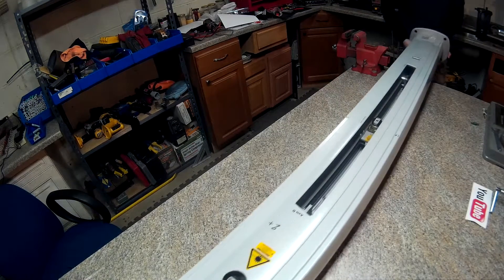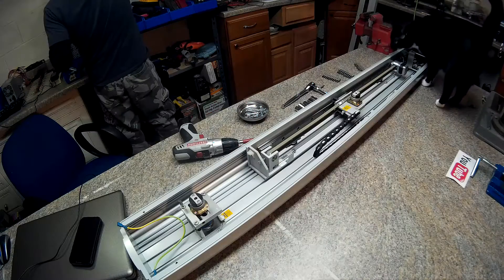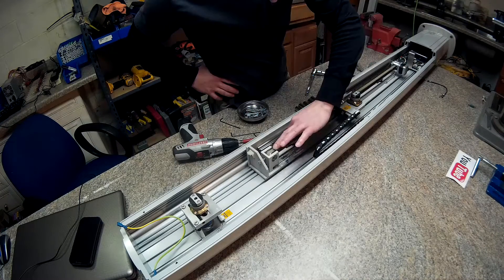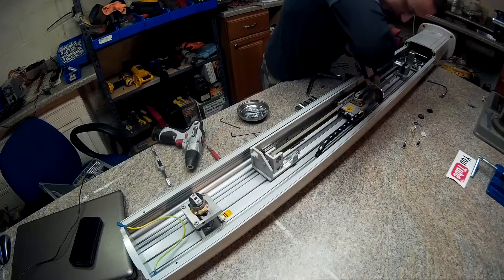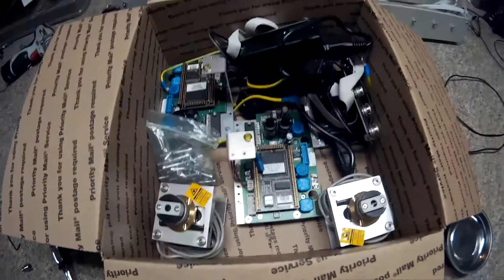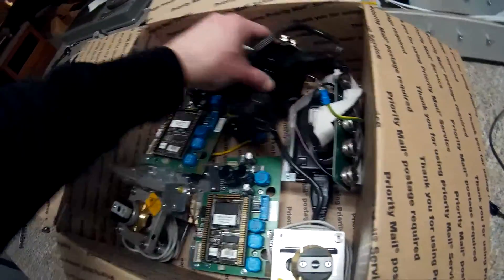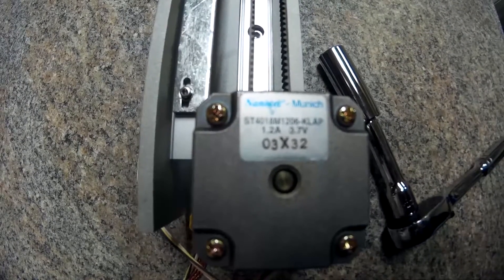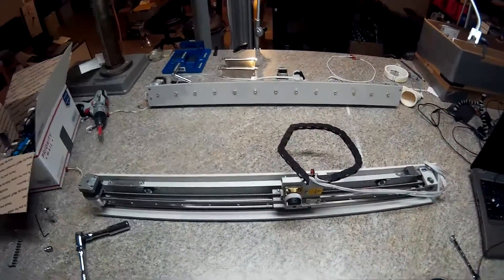Laser Teardown Future DIY CNC Project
I got these LAP Medical Lasers with a future DIY CNC Project in mind weather it be laser cutting, etching, router or dremel.  The lasers that came with it are a weak 1mw.  Could probly use them as they are for the cross hair.  I havent done much research in how to build one yet so if you have any good recommendations on info, videos ect send them my way :)

I still have one left to tear down.
Model
LAP Dorado CT4-1-Wall
LAP Dorado CT4-1-Post

The Wife started a New Youtube Ch.  Its going to be about making food and Recipes.  Tell your wives and girlfriends.
She is running into the same camera issues so there is some funny sounds but just ignore that for now :)

I would really like to upgrade to a better camera and I am accepting donations :) Thanks to all the AMAZING people who have donated, parts, tools, stickers, TV's, Lasers and batteries.  Thank you so much!!!

Possible better but cheaper camera that I am looking
Atlas gloves I use in almost every day